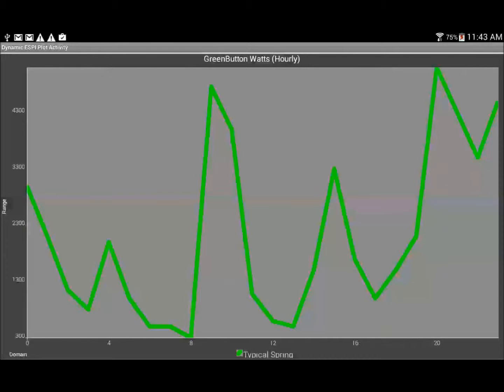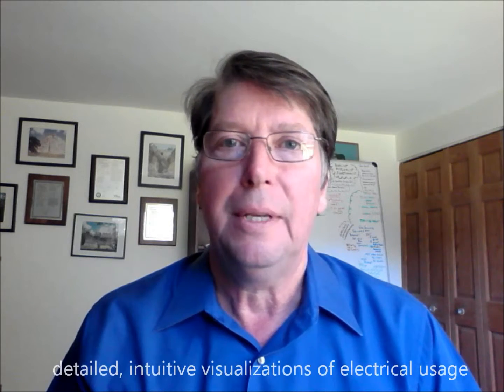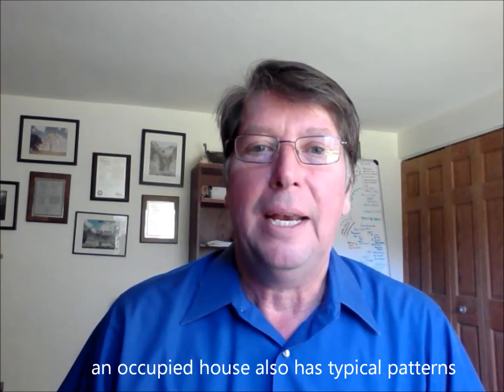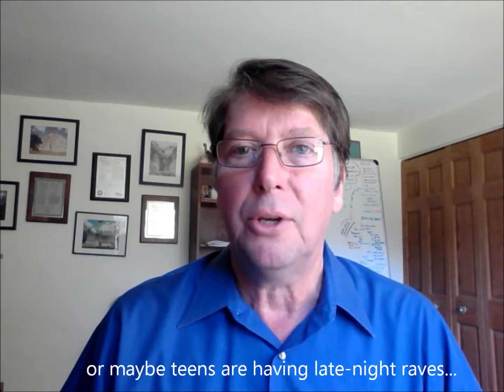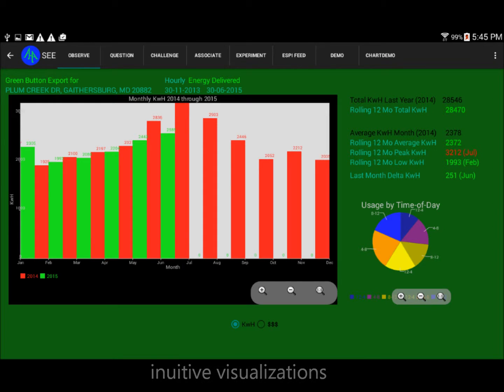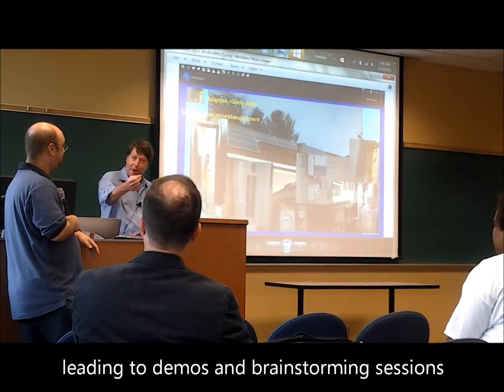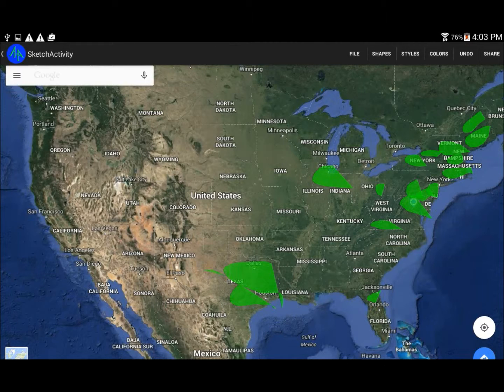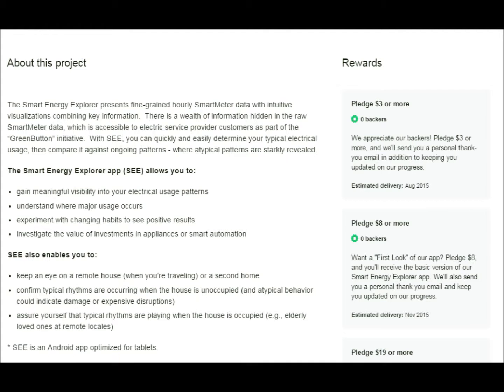AHA Smart Energy Explorer Kickstarter Video 07 21 2015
Smart Energy Explorer allows you to gain meaningful visibility into your electrical usage patterns & keep an eye on a remote home.